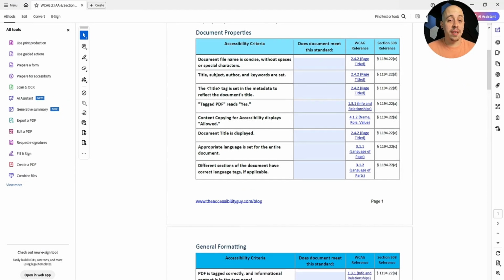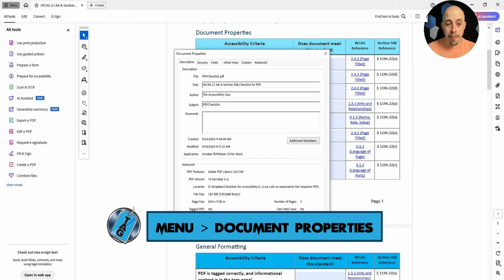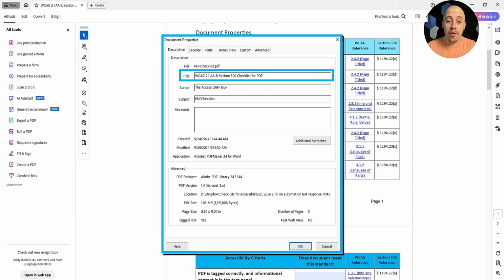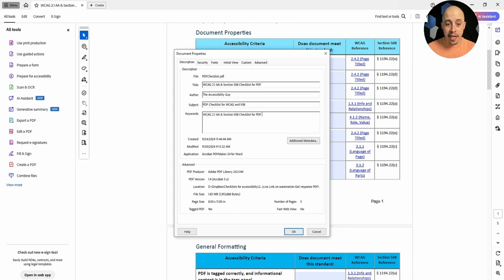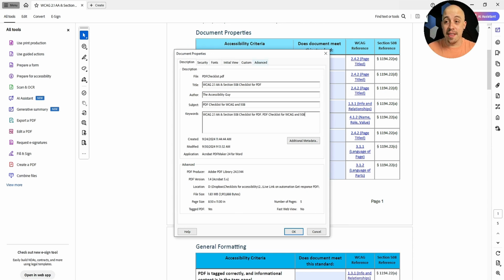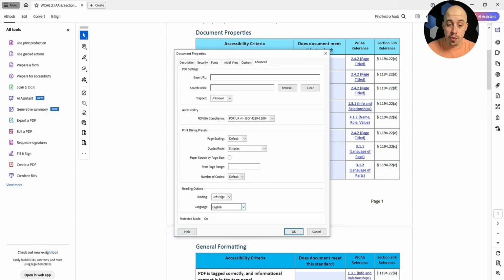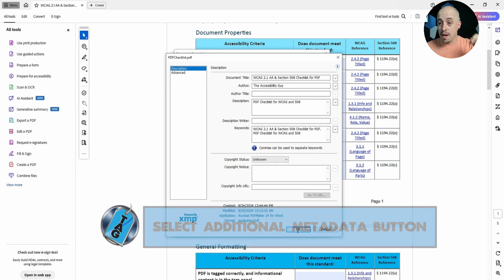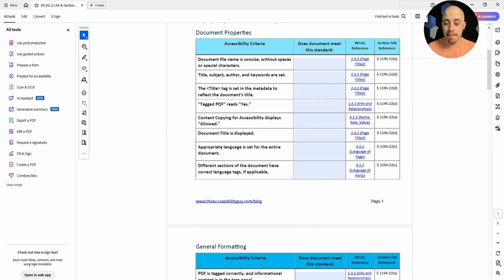Title, Subject, Author, and Keywords are Set | Section 508 Checklist For PDF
This video walks users through how to set the metadata of a PDF for Section 508 compliance. This includes setting the title, subject, author, and keywords.